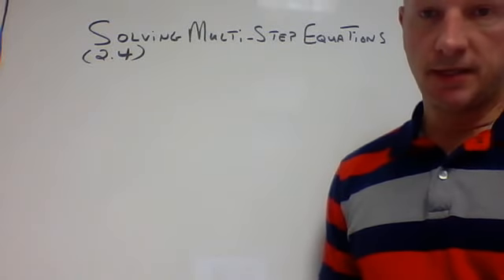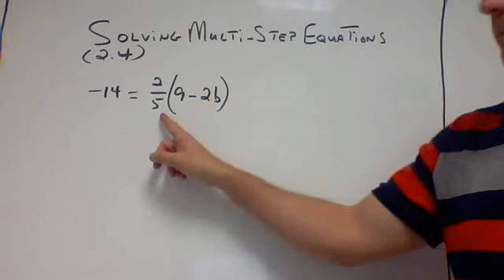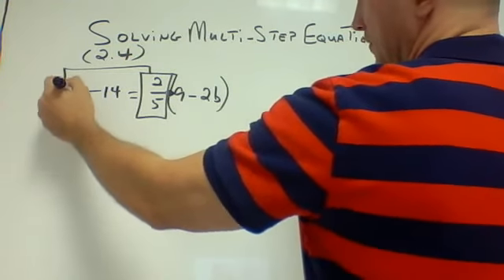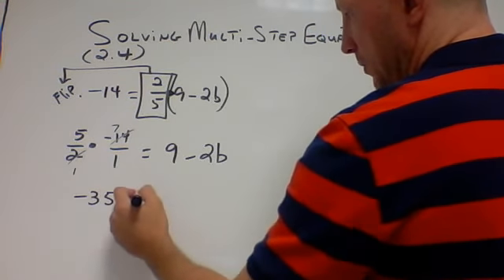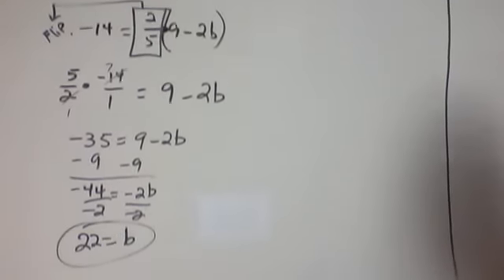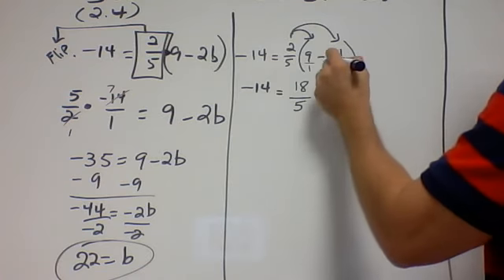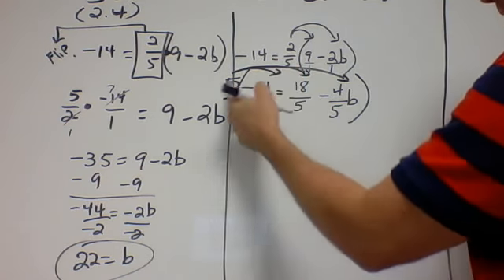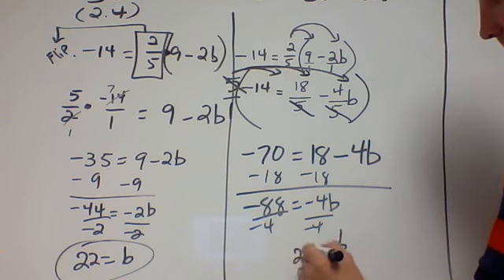Russo Video Intro to Algebra "2.4 Multi-Step Eqs - Options" 10-23-14